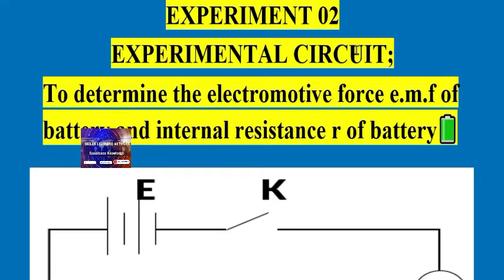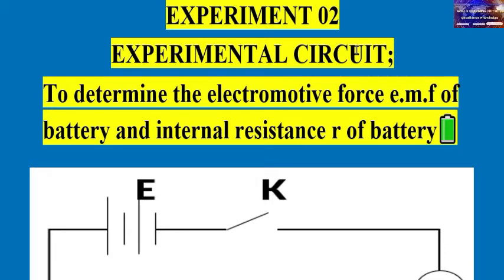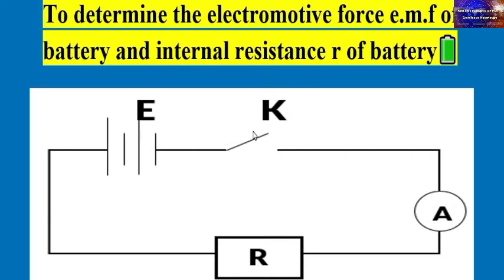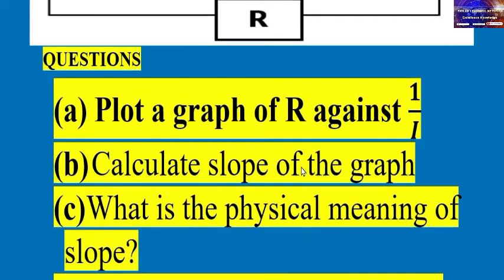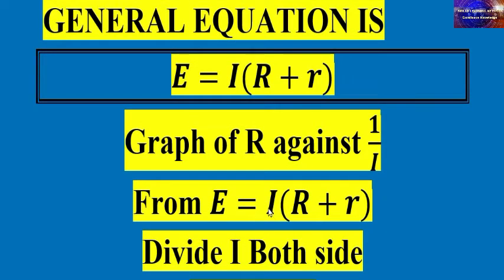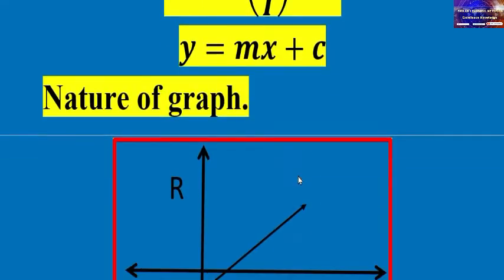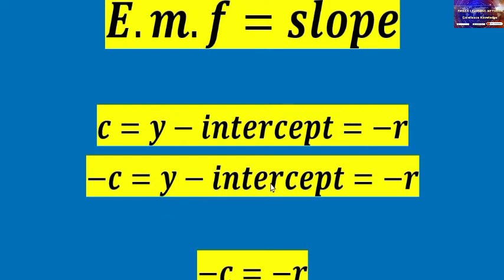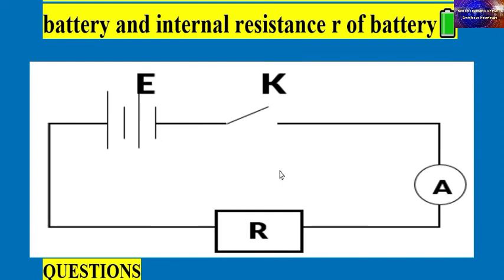02: HOW TO SOLVE E.M.F AN INTERNAL RESISTANCE OF BATTERY GRAPH OF R Against 1/I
HOW TO SOLVE E.M.F AN INTERNAL RESISTANCE OF BATTERY GRAPH OF R Against 1/I
Welcome to enlighten us, improve education and gain more knowledge and enable us to be better by helping the community and getting to the next level.
From today's lesson, I believe you have learned and it has been important to you.